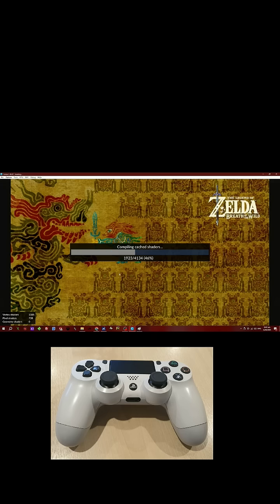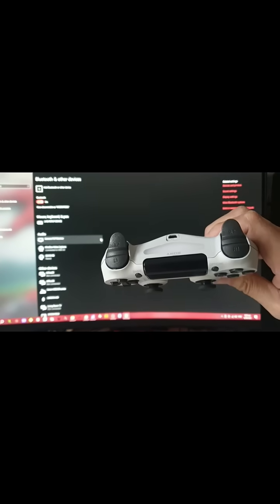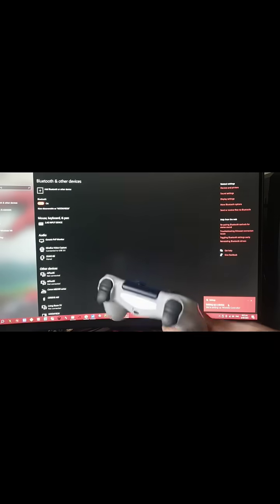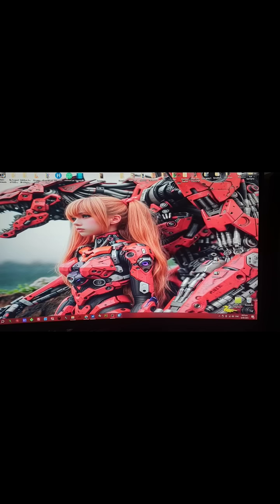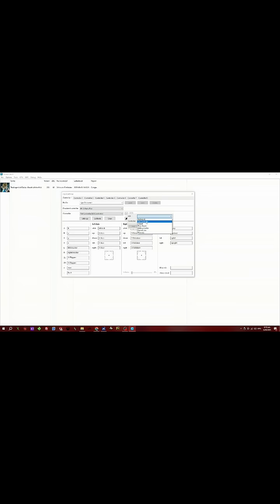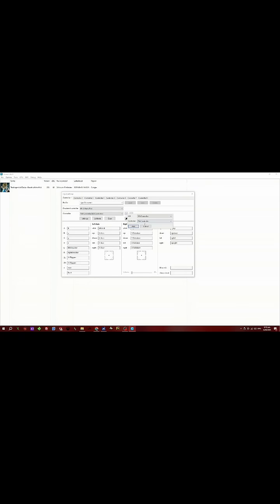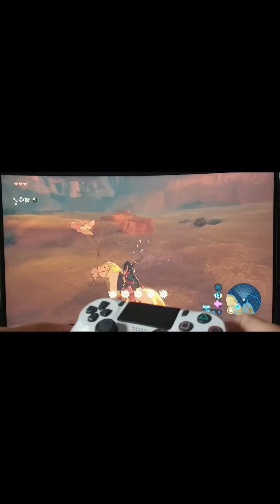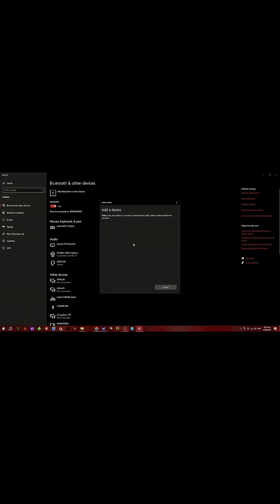How to use a PS4 Controller with CEMU Emulator for PC.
Use a PS4 controller with CEMU Emulator for PC, specifically for Zelda Breath of the wild.

You can use the PS4 controllers accelerometer when solving puzzles, also with your bow & arrows!